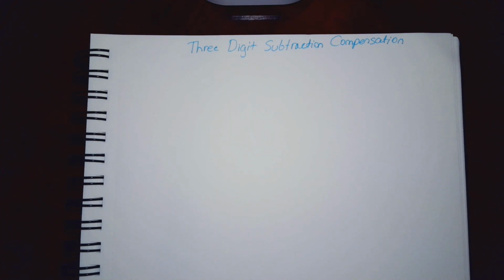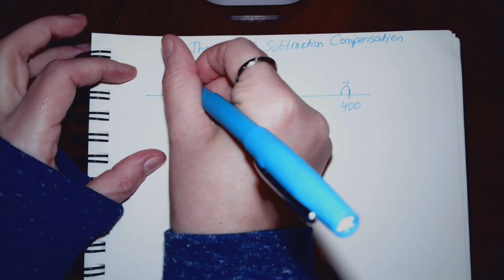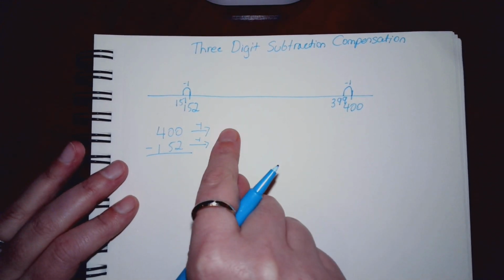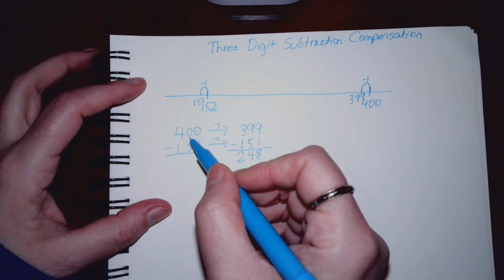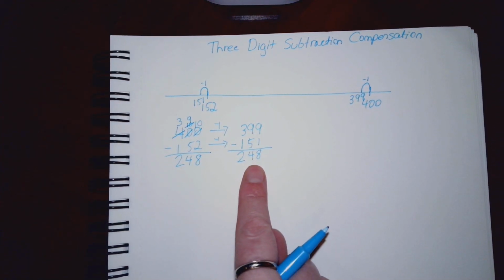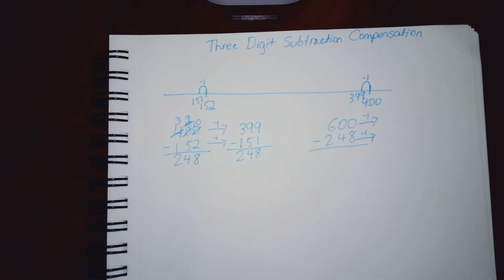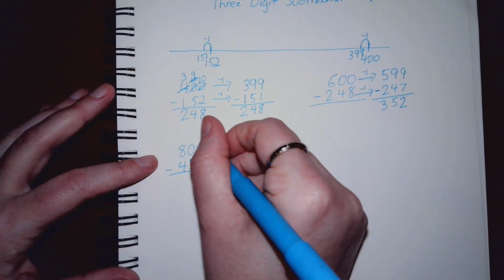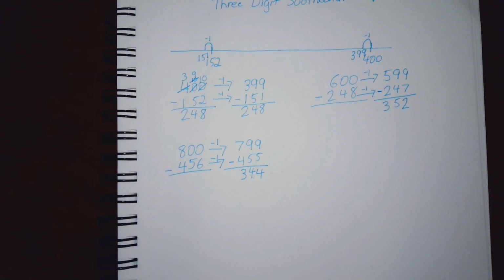Three Digit Subtraction Using Compensation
Mini lesson for three digit subtraction using compensation for grades 2-3